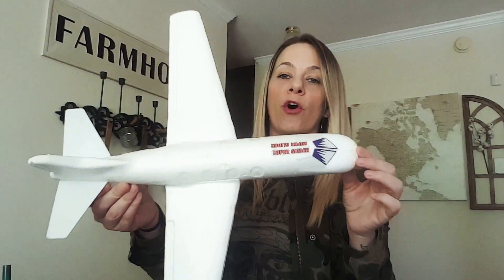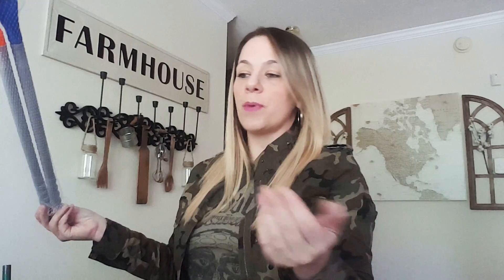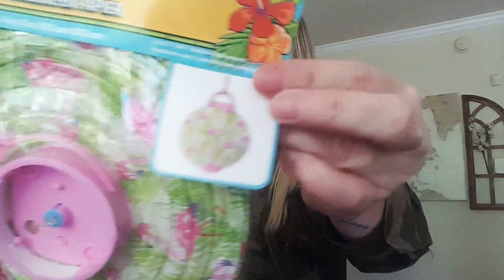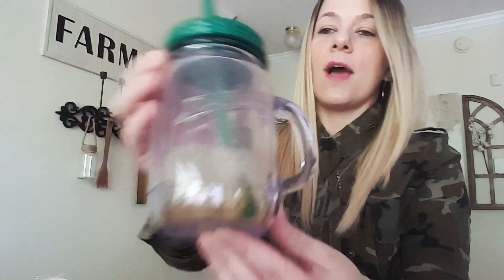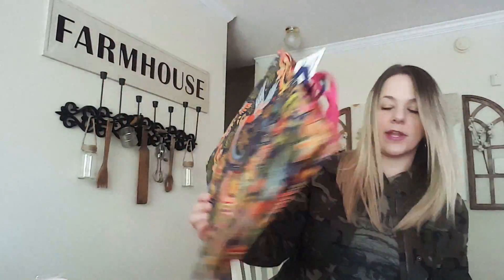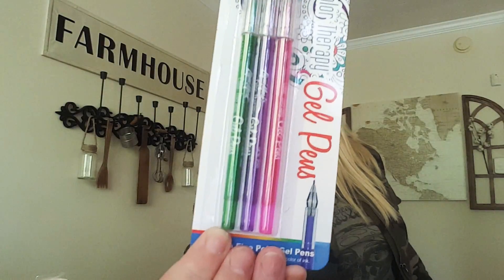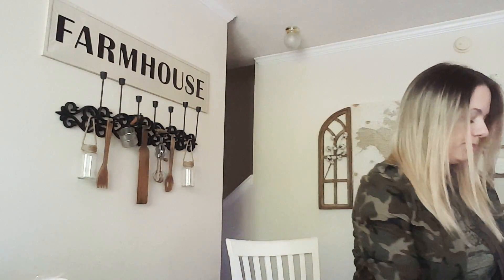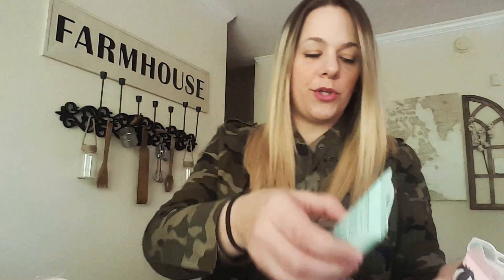DOLLAR TREE HAUL 3/12/18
ATLANTA GA